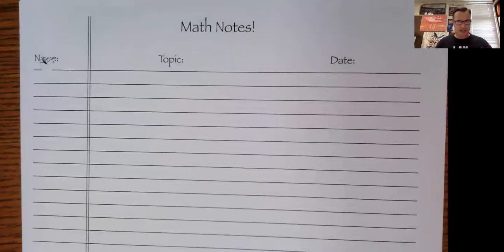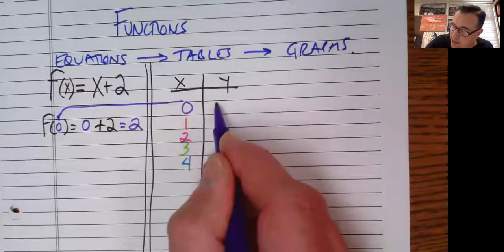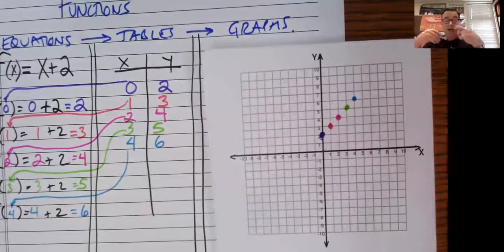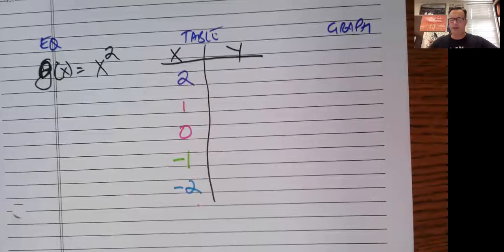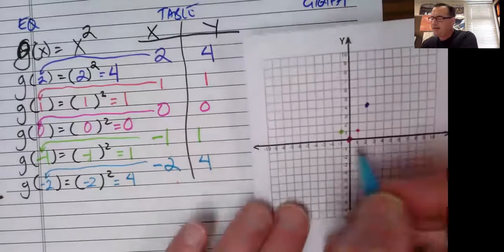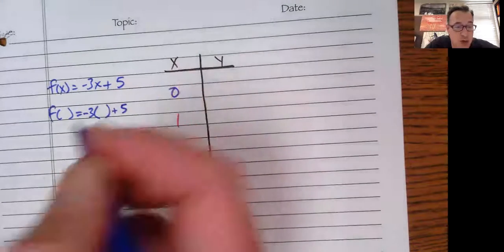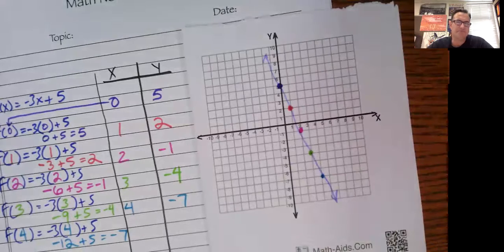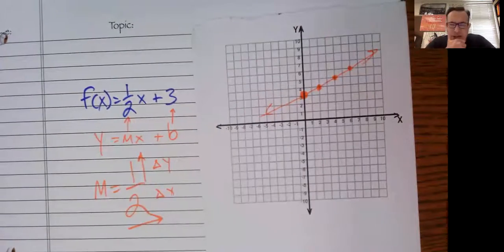equation to table to graph